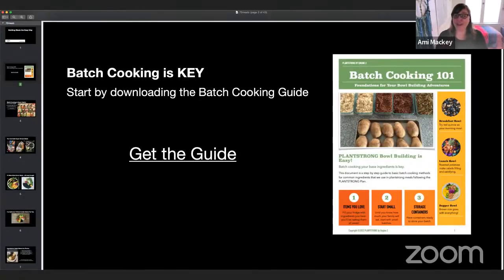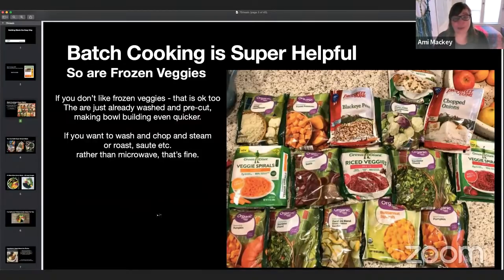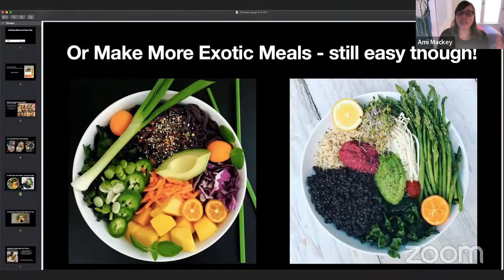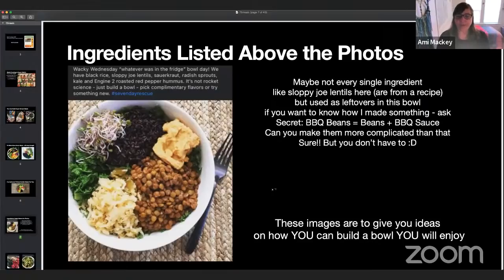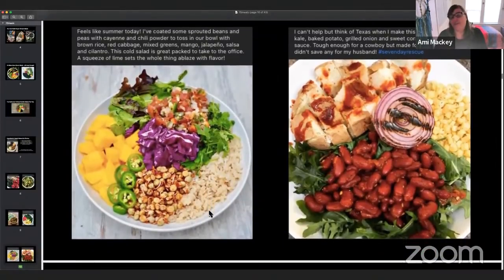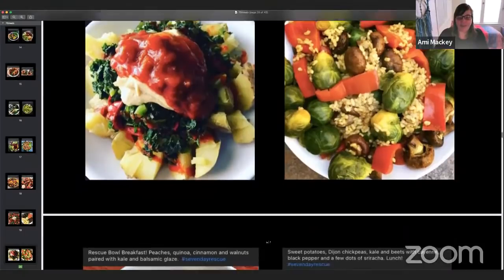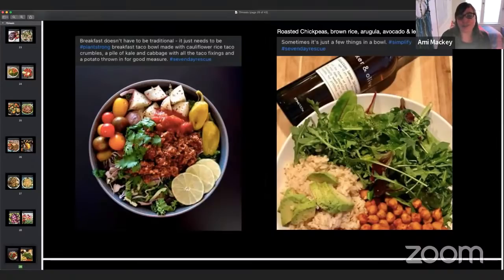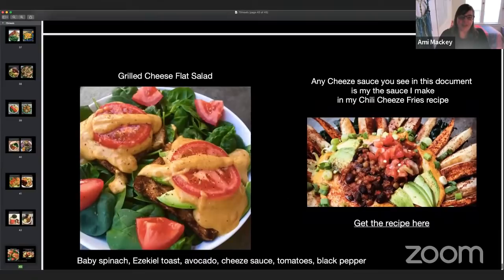Build-A-Bowl with Coach Ami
In celebration of the PLANTSTRONG Seven-Day Challenge, Coach Ami will share her favorite bowl building techniques to help make the whole food, plant-based lifestyle quick and easy. Be ready to take notes! Ami is an expert on bowl building and will give you lots of ideas for delicious and filling PLANTSTRONG meals!

Want to join the Challenge? It's free! today!